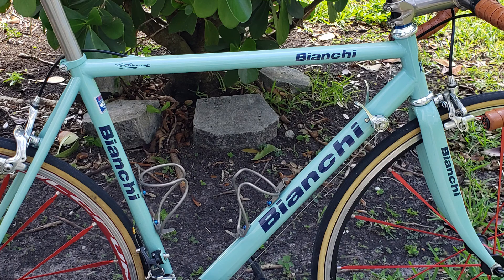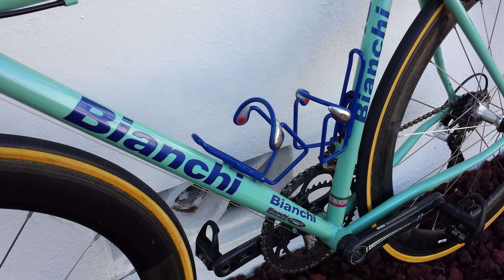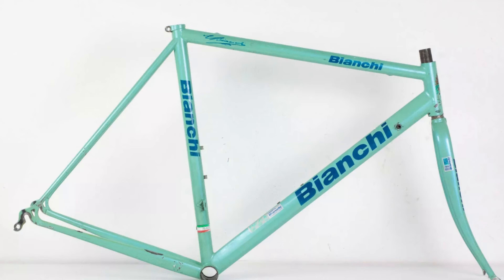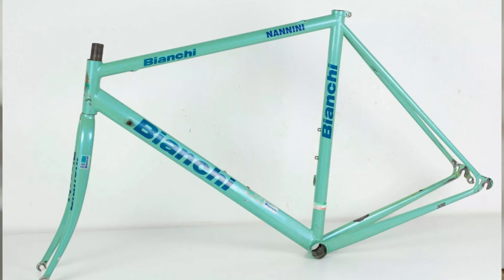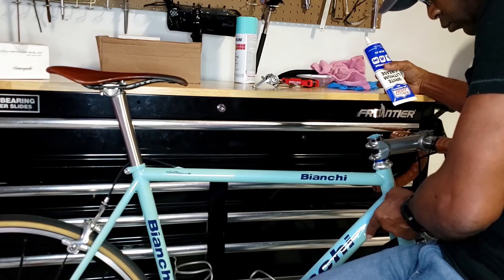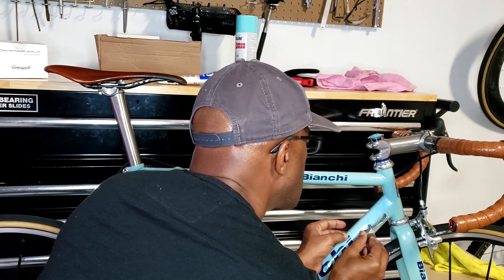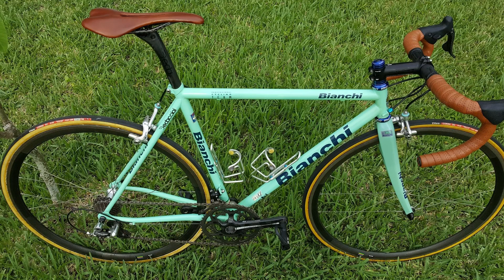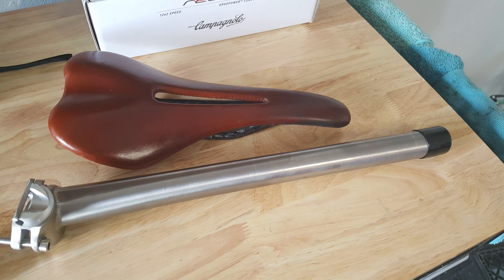1997 Bianchi MegaSet Build and Ride Review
How I purchased and Built a 1997 Bianchi MegaSet Steel into a Neo Retro street fighter with Down Tube Shifters

Frameset:   1997 Bianchi Mega Set 54cm
Fork:            Bianchi Full Carbon from EV2 Model
Headset:     FSA Orbit 1 inch
Stem:          Deda Zero 100 Polished 110mm
HndlBr:       Deda Zero 100 RHM 42cm
SeatPst:     J&L Aero Shape Titanium/Ti Zero Offset-27.2
Saddle:       Selle Italia SLR Boost Ti Rails 130
Calipers:    Campagnolo Record 10 speed Ti
Levers:       Campagnolo Record 10 speed
R Derr:        Campagnolo Record 11 speed
F Derr:        Campagnolo Centaur 10 speed Long Arm 2022
Crank:        Campagnolo Centaur 10 speed Ultra Torque 53/46 172.5
Shifters:     Campagnolo Record 10 speed index